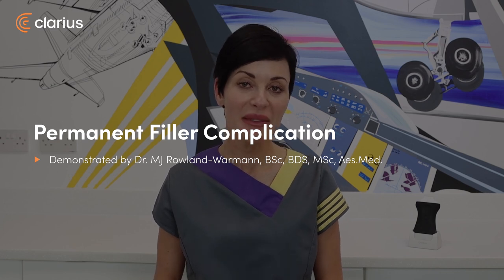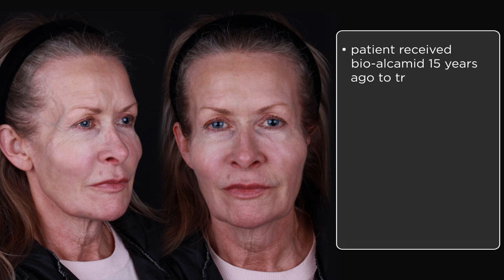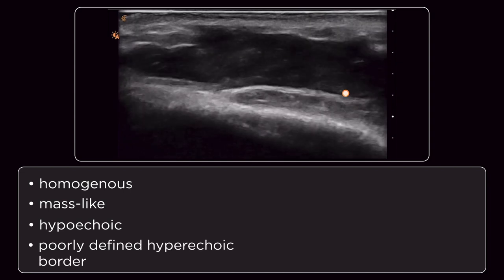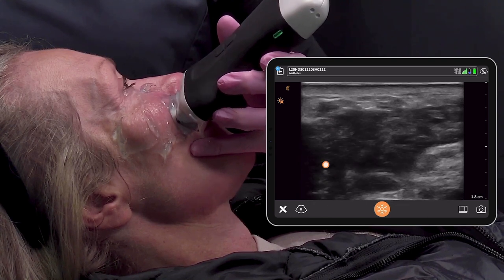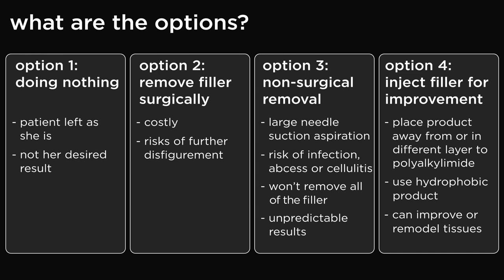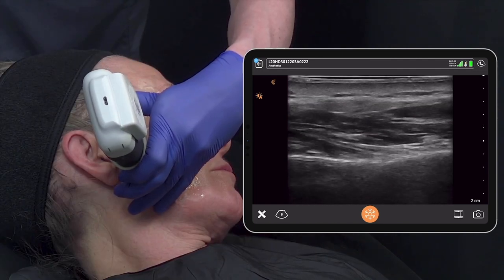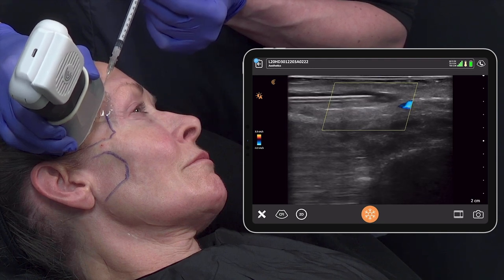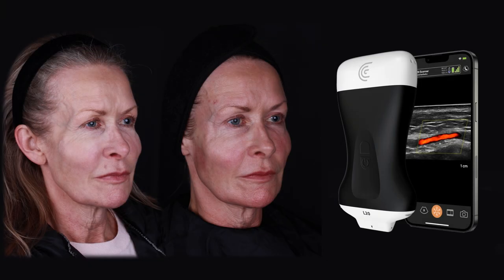Permanent Filler Complication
In this video, Dr. MJ demonstrates the ultrasound appearance of polyalkylimide permanent filler and discusses options for treatment.